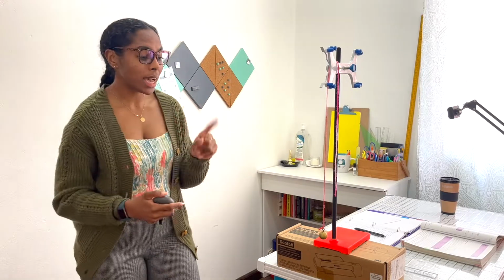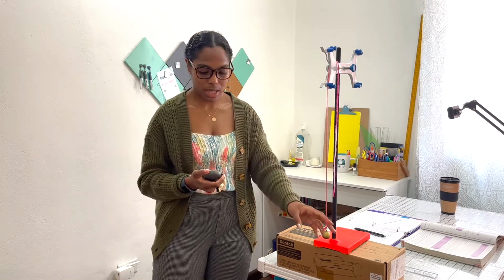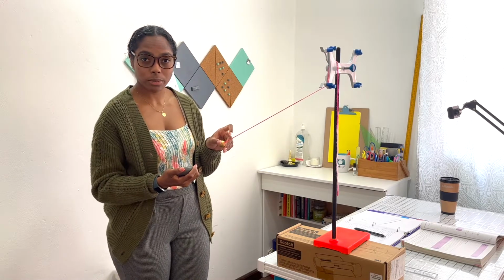How to do the Pendulum Lab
We use the pendulum lab to find the how the length of a pendulum affects its period or to find the acceleration due to gravity "g".

//Need a tutor: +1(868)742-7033 or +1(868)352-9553